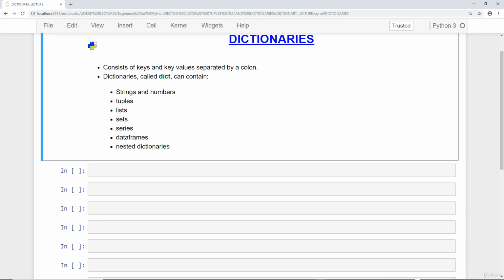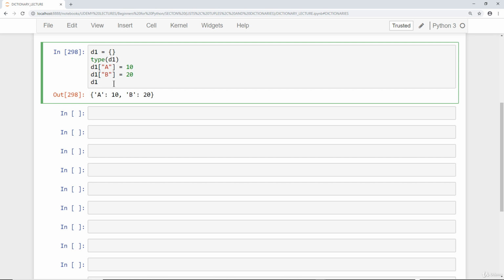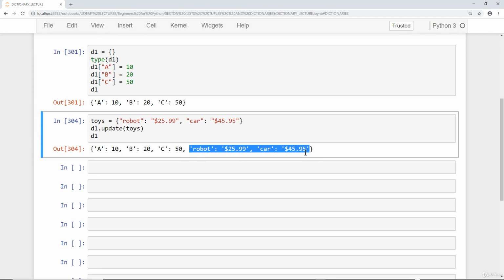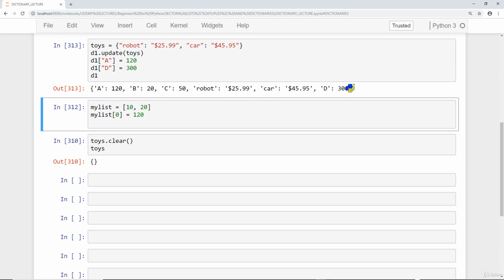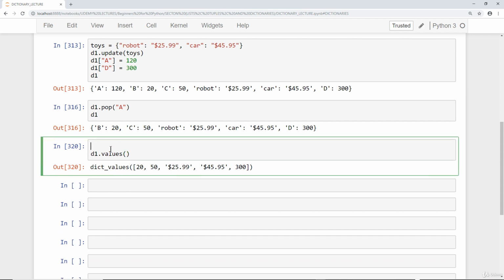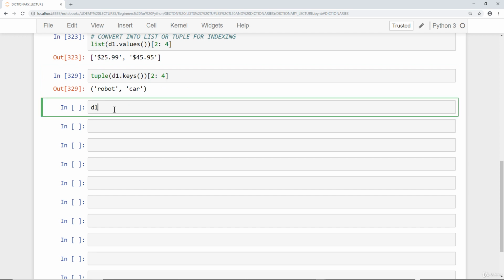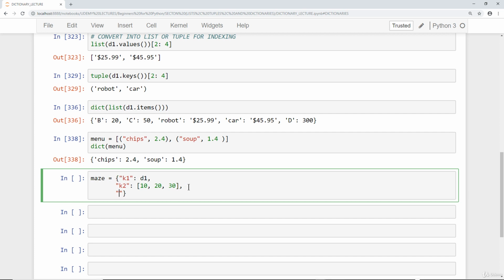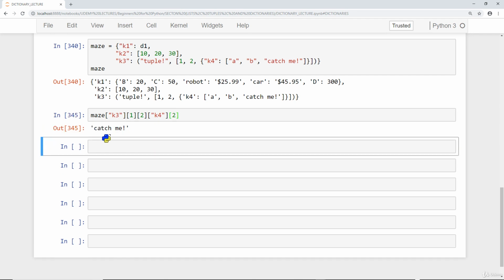8. Dictionaries in Python